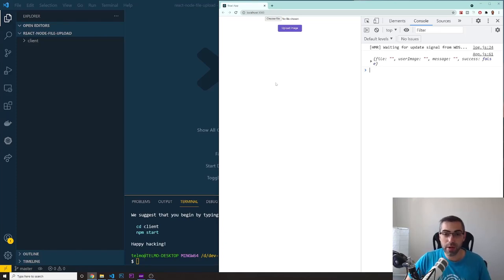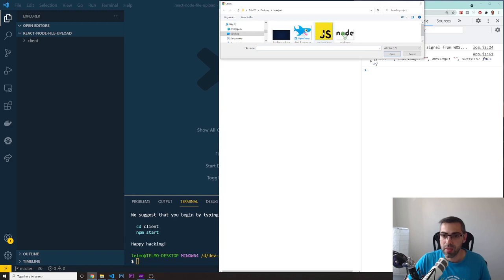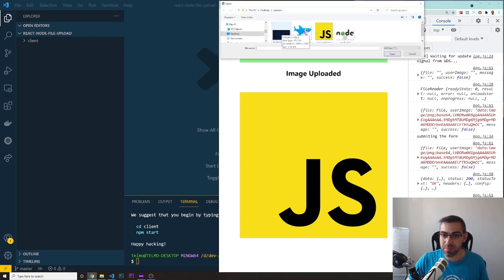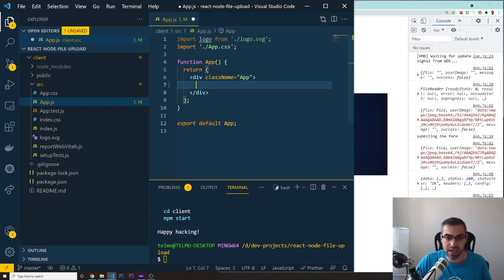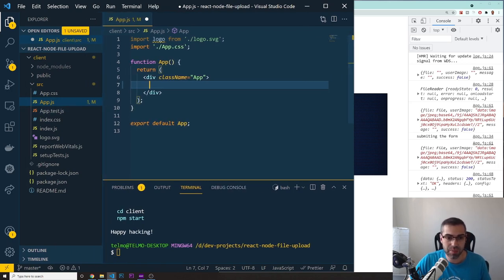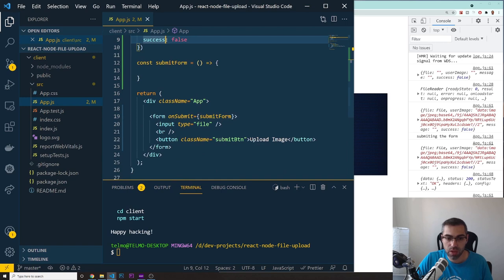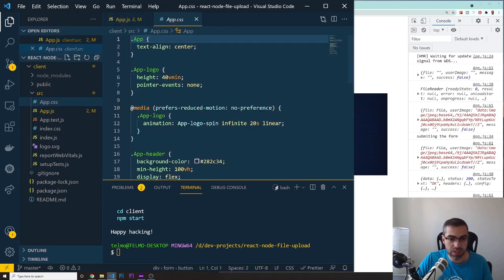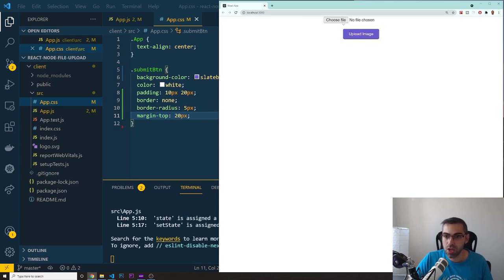React to Node image upload with progress bar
Time stamps:
00:00 - Intro
01:40 - Create frontend form
06:06 - Handle image file
13:20 - Create submit form function
16:17 - Create Proxy to backend
17:36  - Add form value to be submitted to backend
20:30 - Create the backend
23:27 - Backend route to receive image
25:38 - Folder to store image
27:14 - Choose filename
29:38 - File size limits
30:15 - File extension restriction
39:27 - Progress Bar